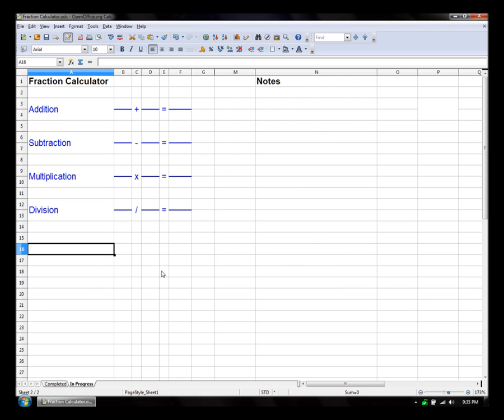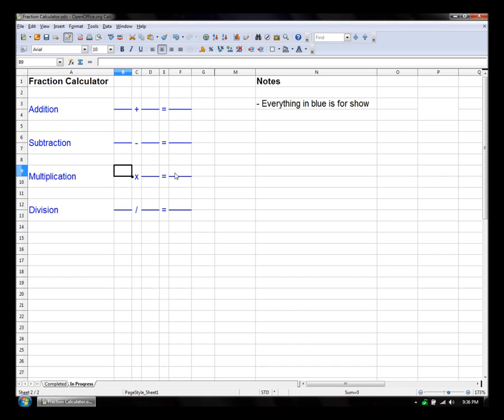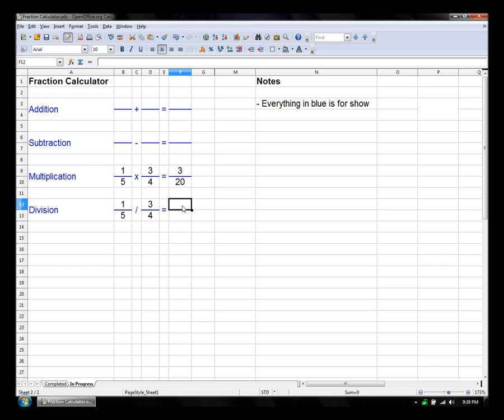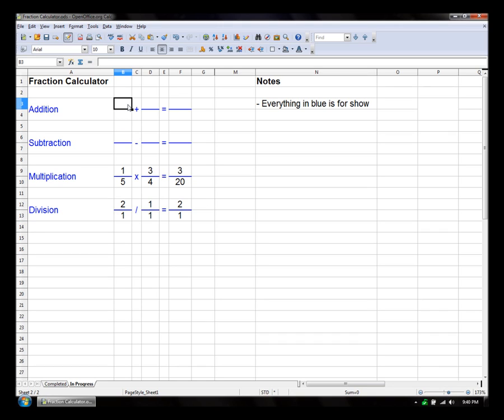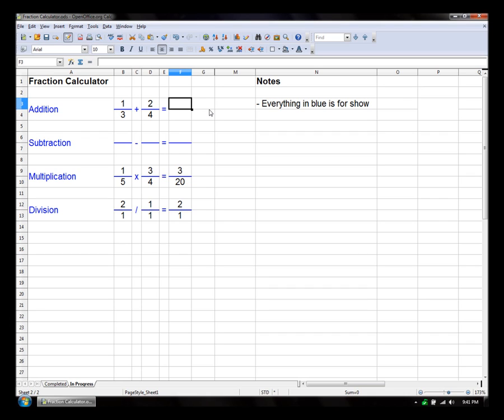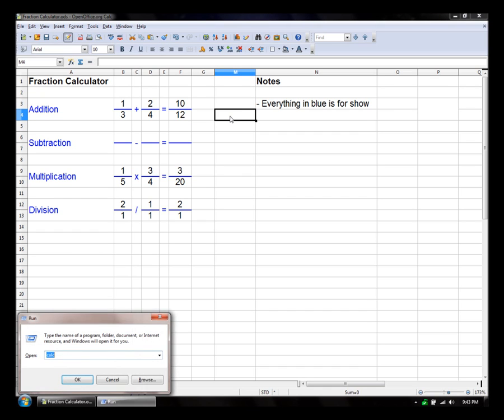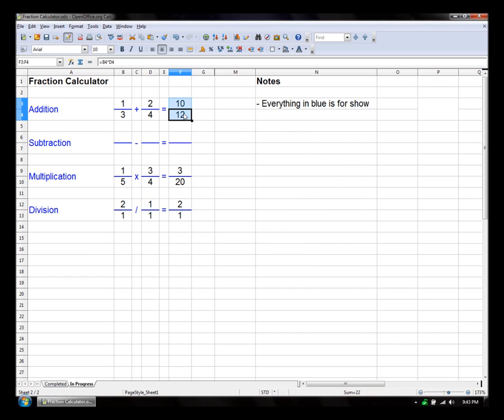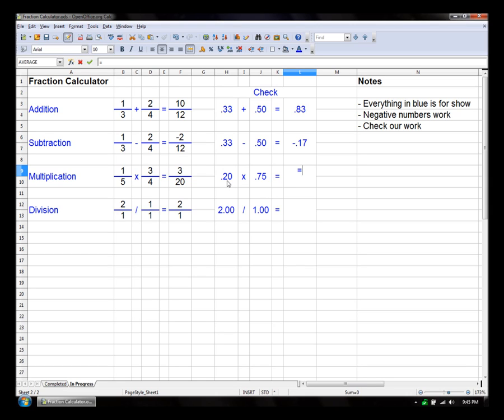How to Make a Fraction Calculator Excel/OpenOffice Calc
Follow me through the creation of a cute little fraction calculator. Visualize how the four major operations work using fractions and how to check your work when you're done.

for more information and template downloads.